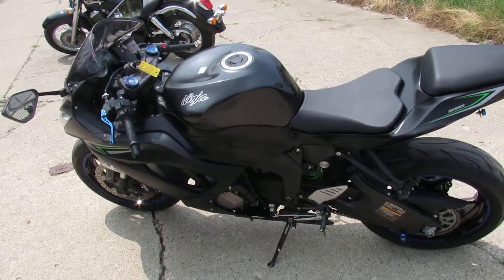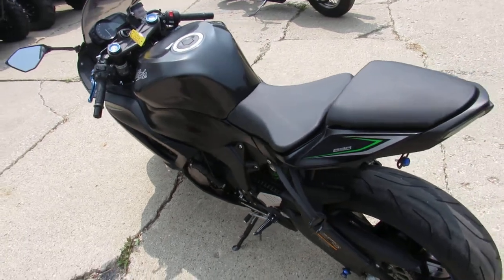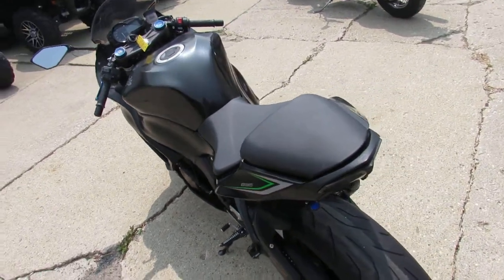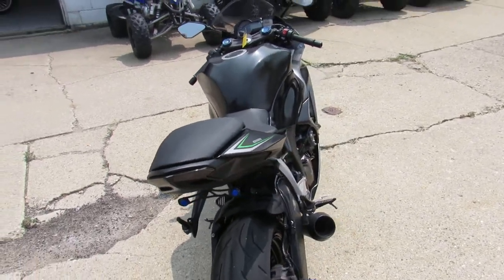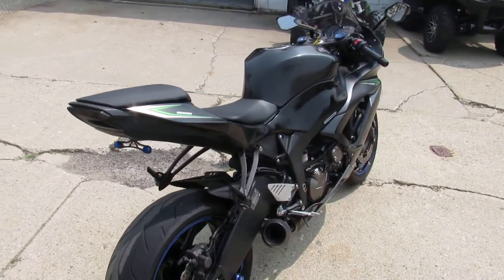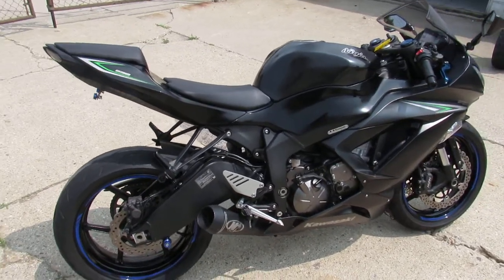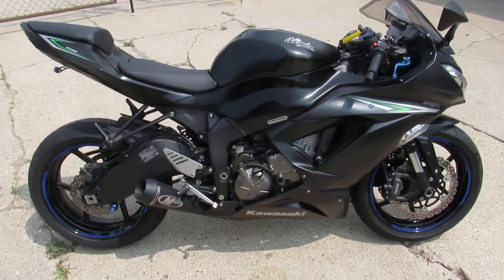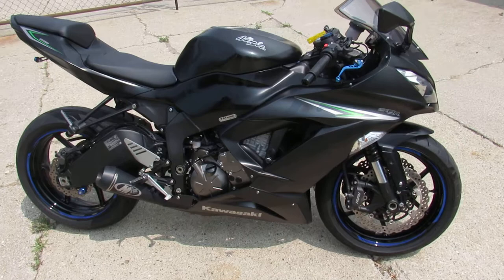2016 Kawasaki 636 for sale in Michigan U4778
2016 Kawasaki 636 for sale in Michigan